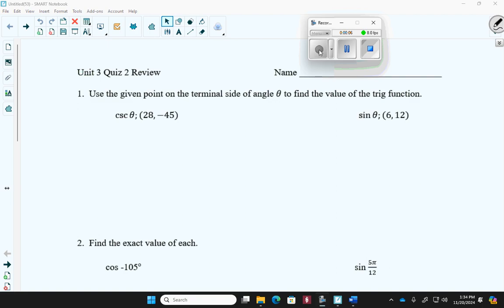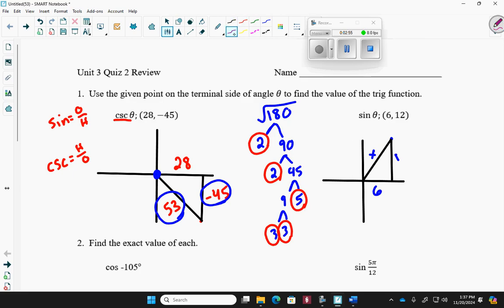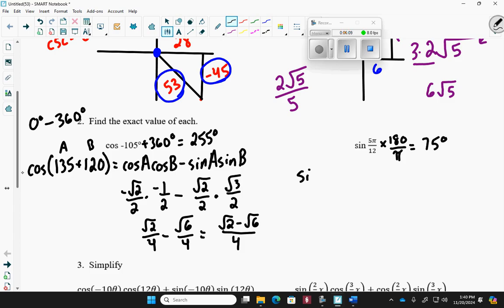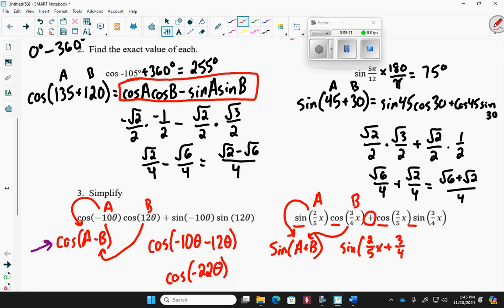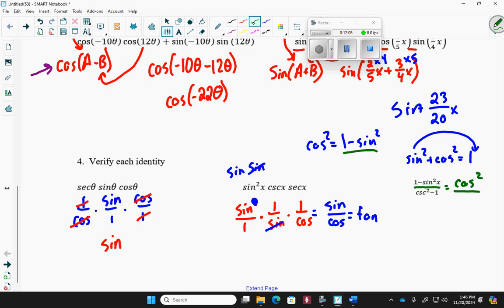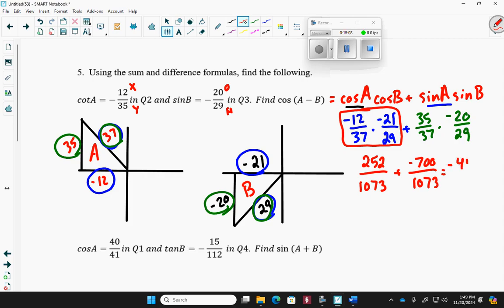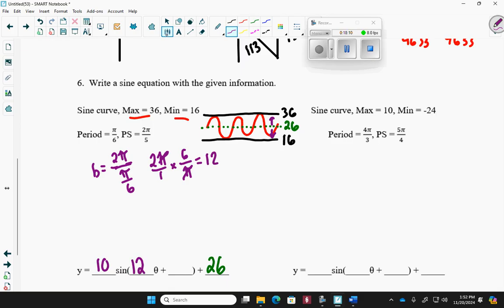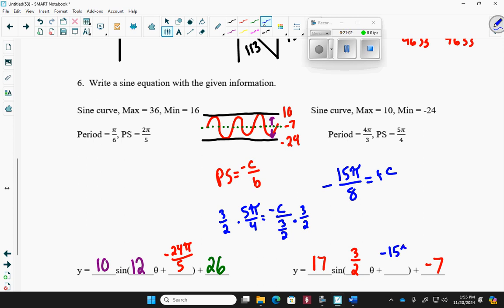Unit 3 Quiz 2 Review